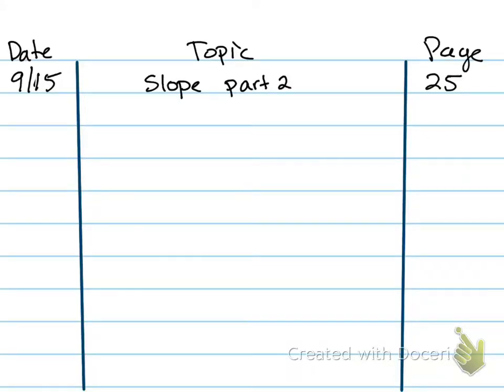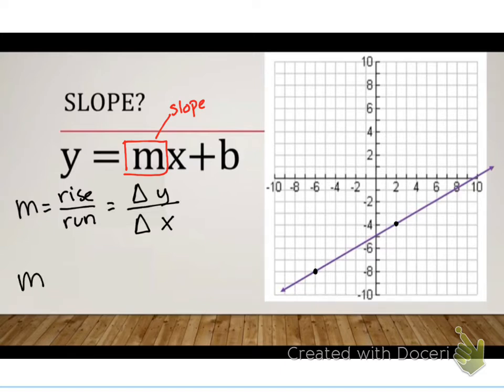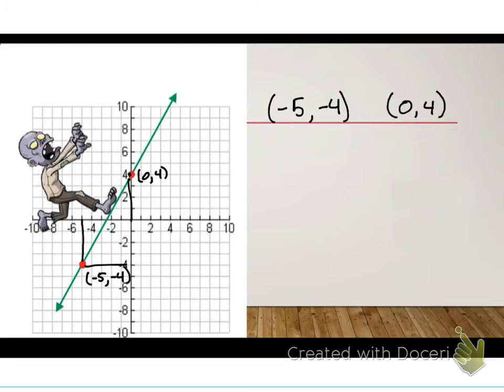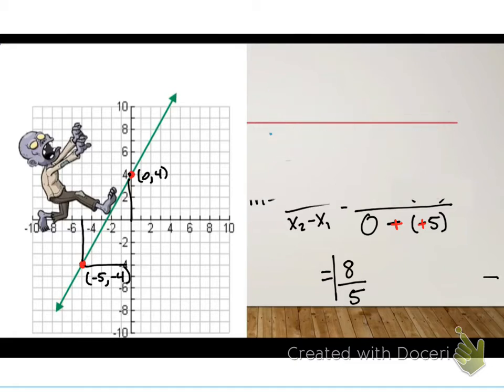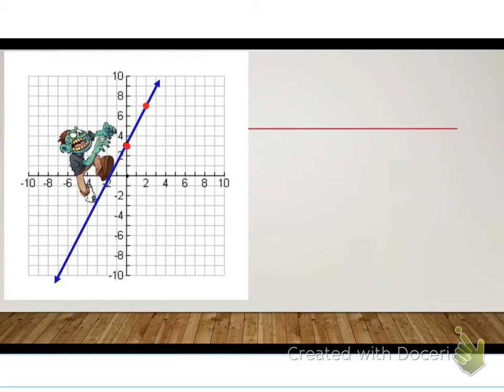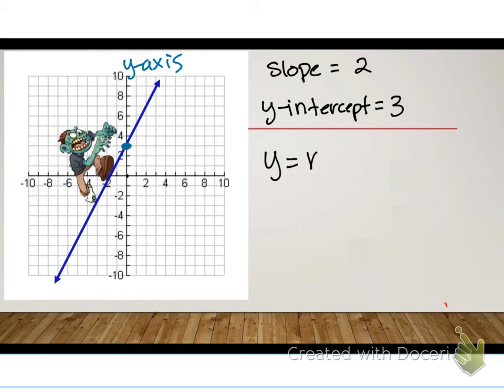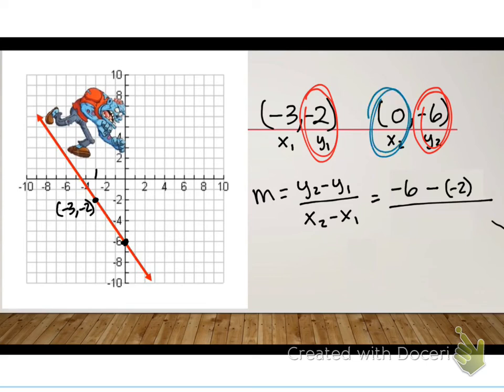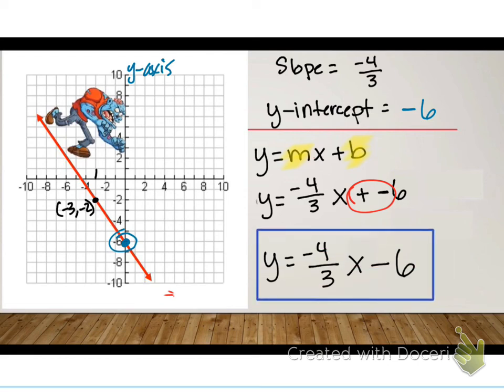Slope part 2